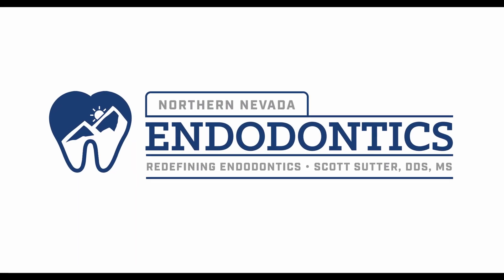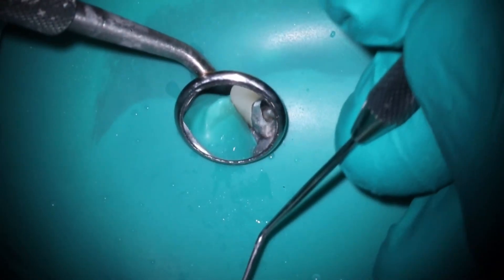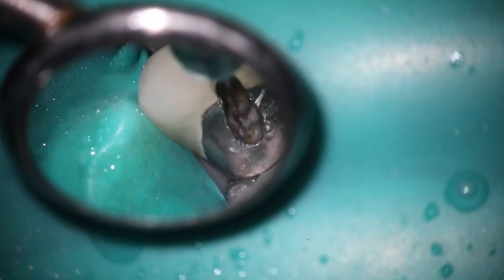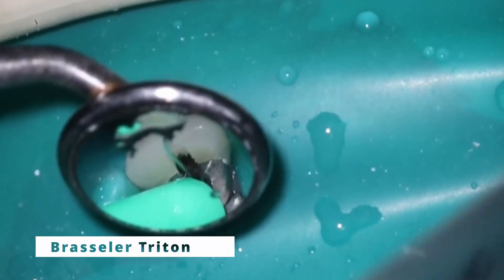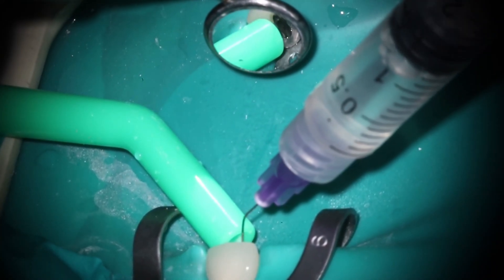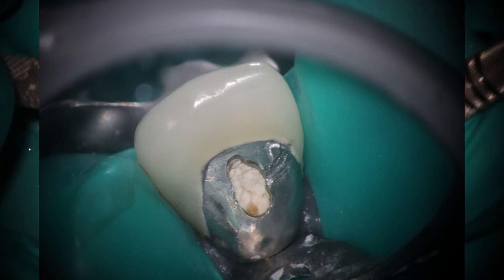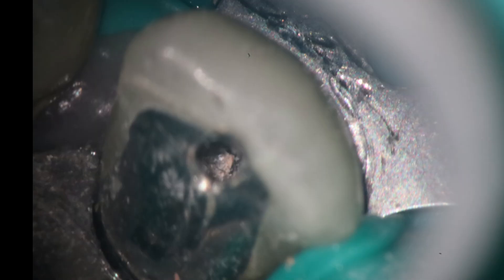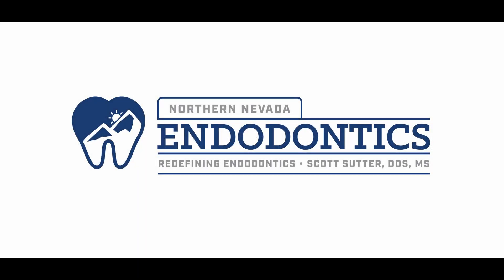Modern Endodontic Accesses: Maxillary Incisors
We're back! Sorry for the delay, but hopefully this one is worth it. For more on accessing teeth, please watch this video: